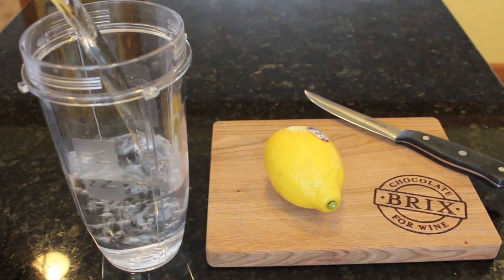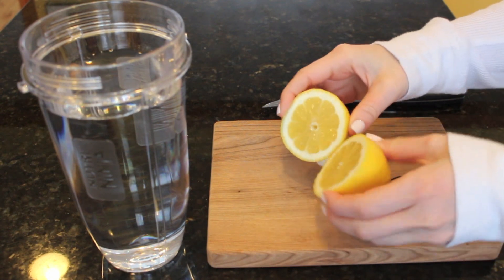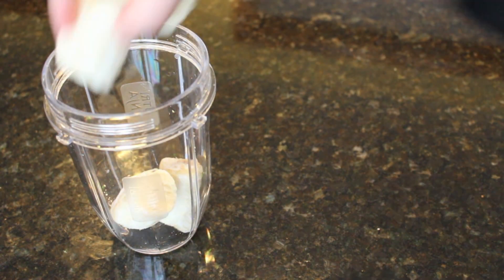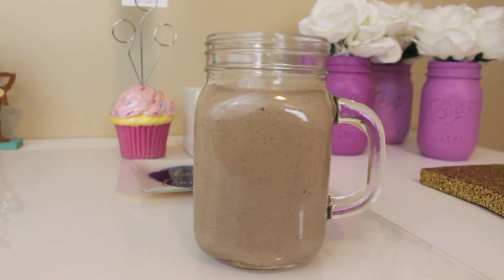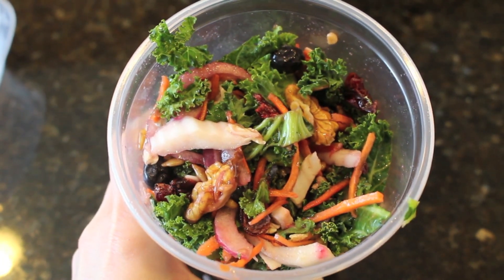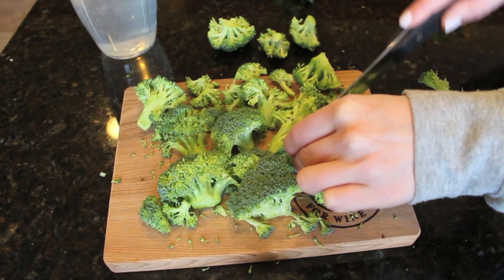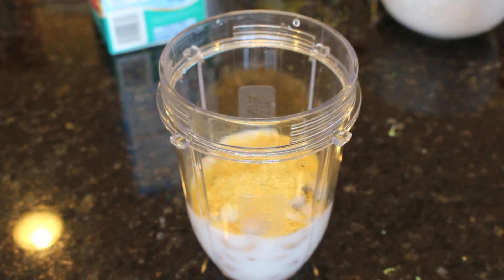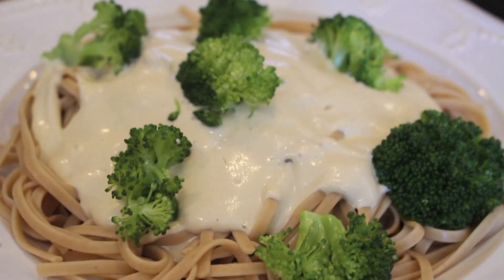WHAT I EAT IN A DAY | HEALTHY MEAL IDEAS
open me.
.hey internet friends! I have watched so many of these 'what I eat in a day' videos, and it inspired me to film my own. I hope you enjoy it. please let me know what you think in the comments below, and please let me know your favorite go to healthy meals. love you all to the moon and back :] hope you're all having a beautiful day.

hearts!